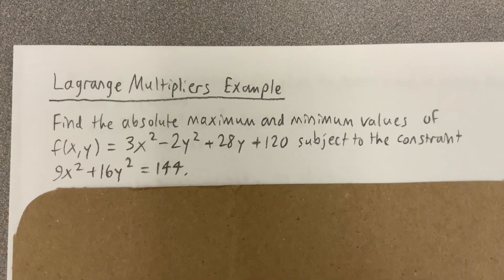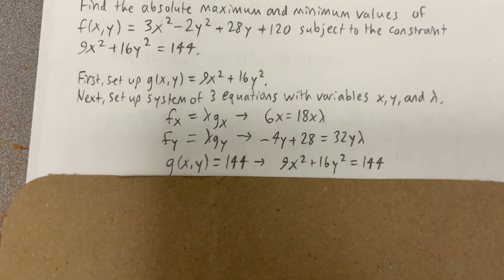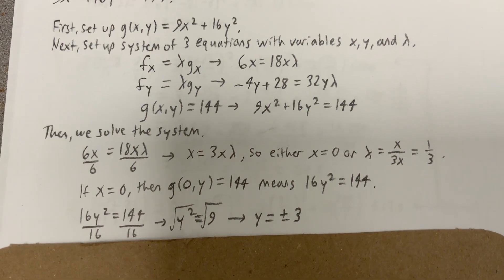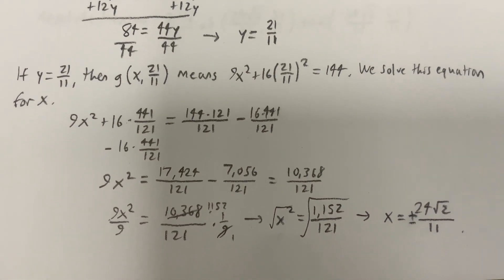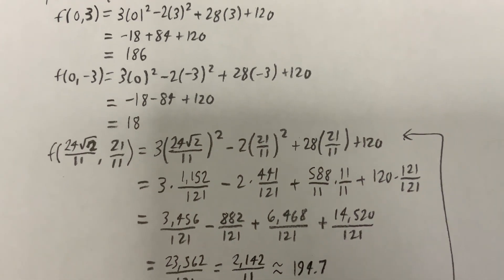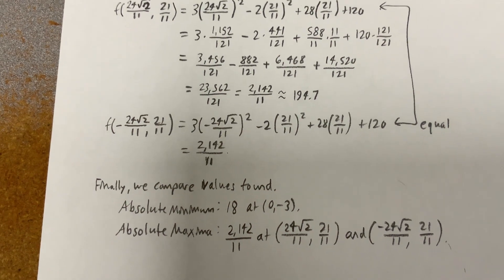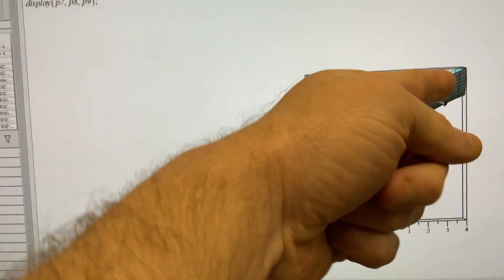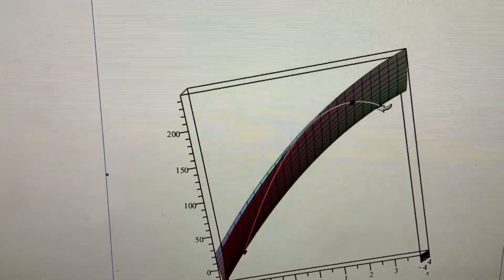Lagrange Multiplier Example with Maple Plot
This video shows the computation of the absolute maximum and minimum values of a function of two variables subject to an elliptical constraint.  The video contains a detailed plot of the surface, the constraint curve, and the points to test for the absolute maximum and minimum values using the computer algebra system Maple.